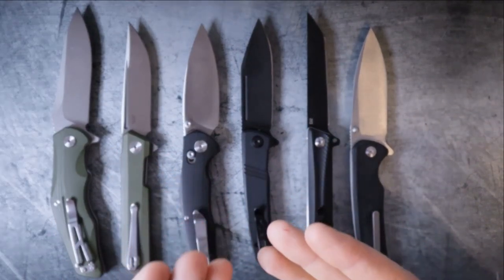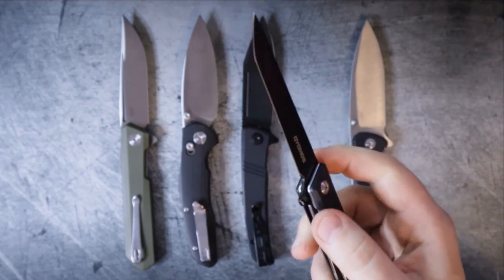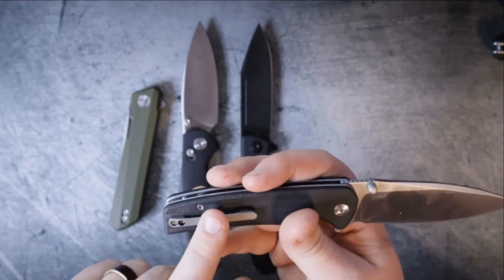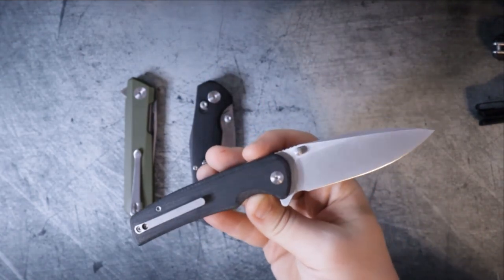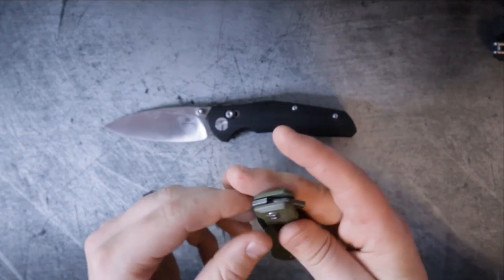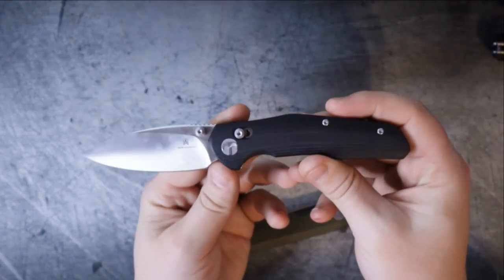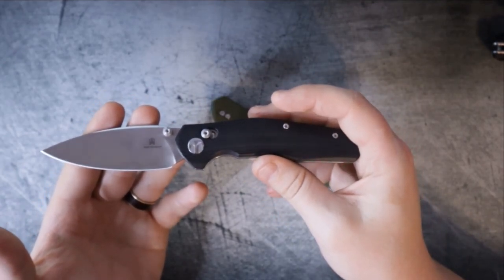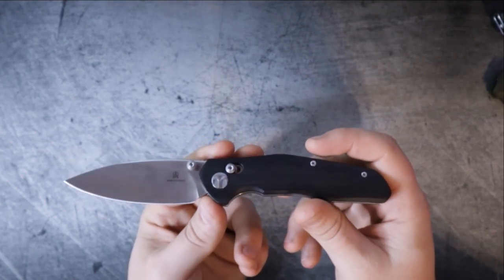THE BEST BUDGET KNIFE OF 2022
In Todays Episode we take a look at Budget knives of 2022 that were checked out on this channel , knives like the qygmgs gd22k , bestechman dundee, bestechman ronan, qsp pangolin, sencut sachse and sencut brazoria and narrow it down to which one is the best budget knife of 2022.

White Mountain Knives - Code = RSB10

Reccomended Knives